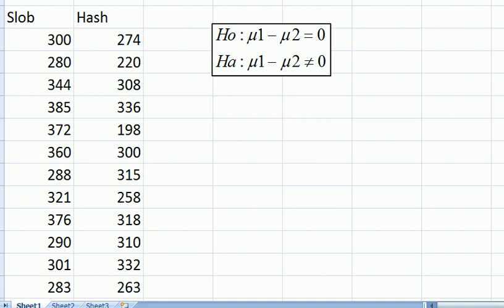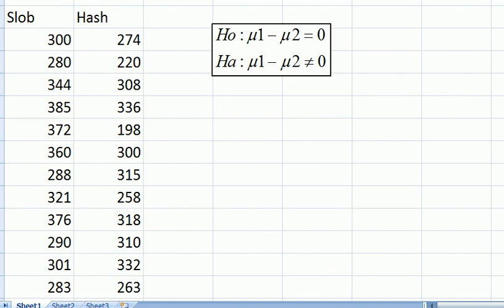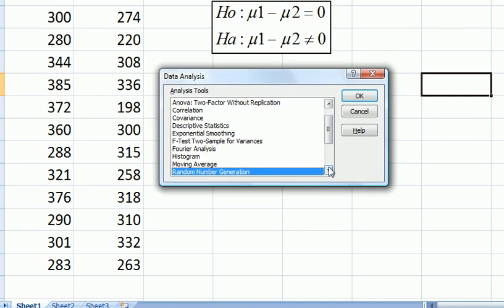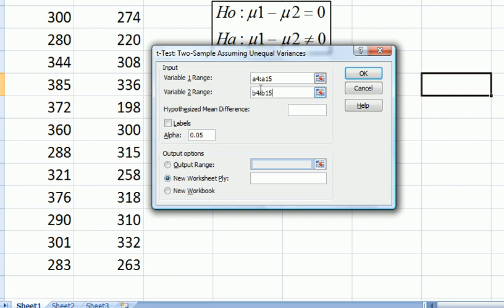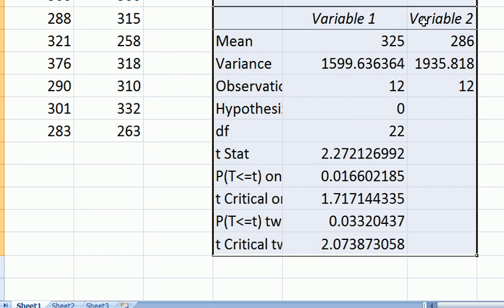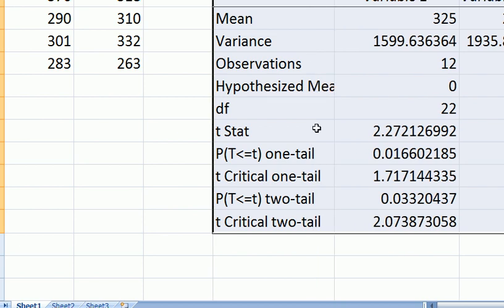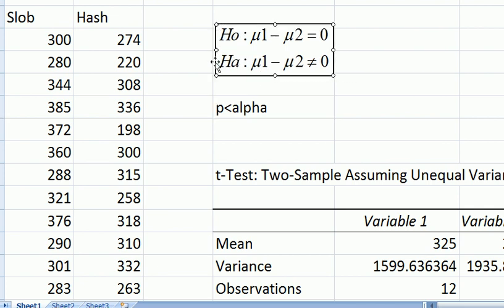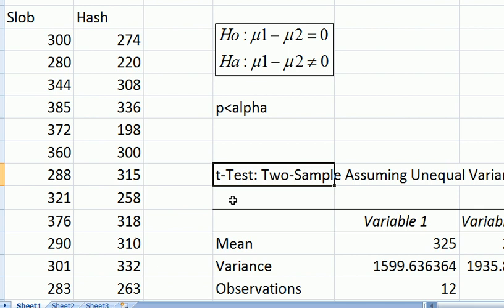Stephen's Tutorials t tests unequal variance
If you found this useful, look for my ebook on Amazon, Straightforward Statistics using Excel and Tableau.

Using Excel to test whether the population means of two populations are the same or aren't the same.